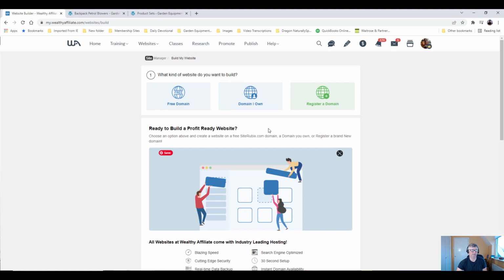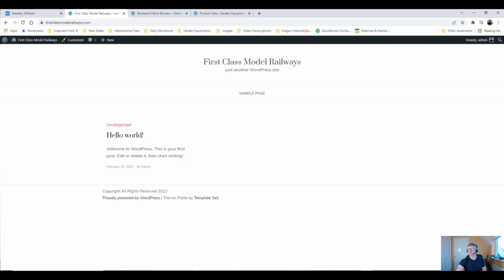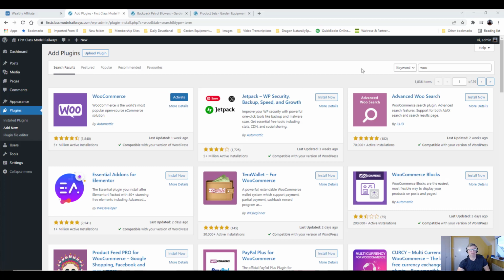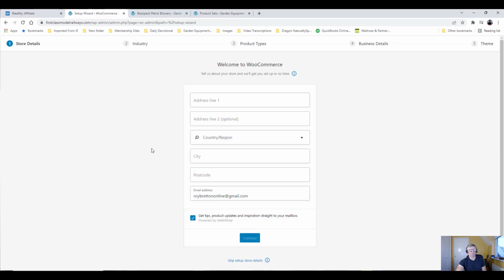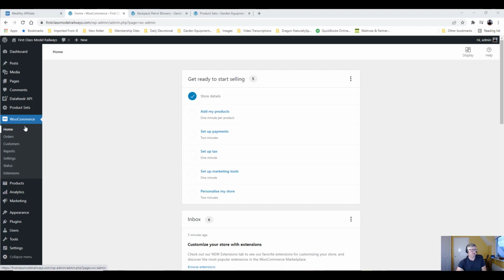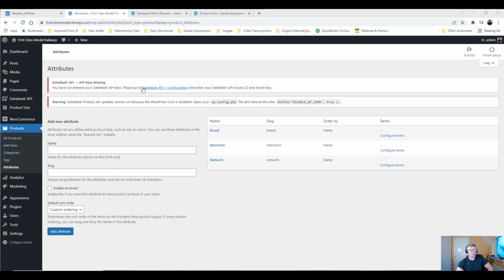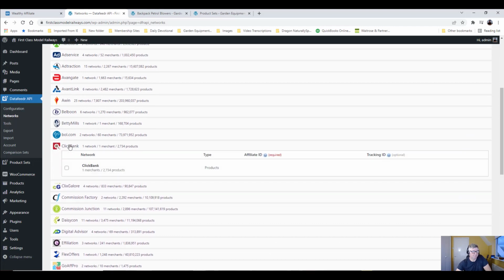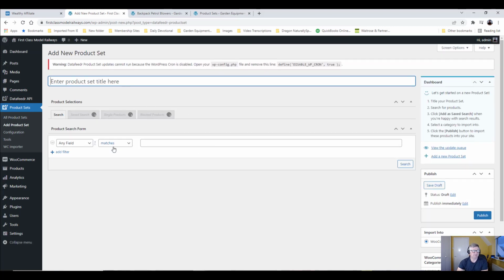How To Build A WordPress Website And Data Feed In Under 20 Minutes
In this video and blog post, I would like to show you how to build a WordPress website and data feed in under 20 minutes. And at the same time add a data feed to the website which will automatically add new products to your website.

In the video, you can see one of my websites that is populated with around 8000 various products that are all categorised. A data feed allows me to import various products onto a WordPress website. You can see that in the video I have many different product sets of various products.

You see that I have added various plug-ins to my WordPress website. These plug-ins include various Datafeedr plug-ins and the WooCommerce plug-in which can all be downloaded.

Let’s Build Our WordPress Website

I’ve been a member of this great platform for over seven years now. I guess I will probably be a lifetime member! The platform allows you to build many websites and host them on the platform. I have some websites hosted on the platform and larger websites hosted on a dedicated server.

So, if we click on websites and then we have the option to click on build a website. I am then asked what type of website I would like to build. I’m going to go for the option of going for a domain that I own as I have already purchased a domain of my own. If you haven’t purchased a domain, you can find great prices for domains and hosting here.

We then have the option to choose a domain name for a website, I will put in firstclassmodelrailways.com. We don’t need to add https or www. This is a domain that I purchased earlier. We then need to enter a title for our website. Don’t worry if you can’t think of a title, just put something in as it can be changed later.